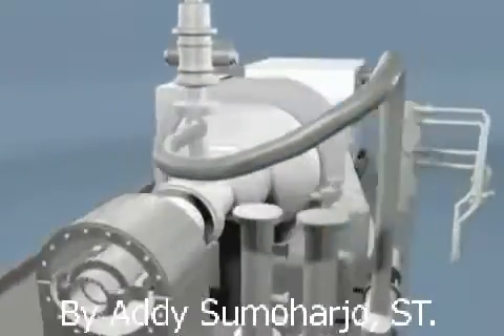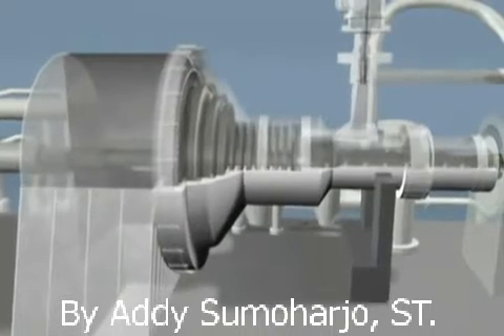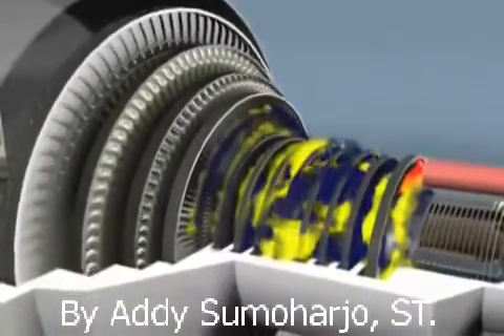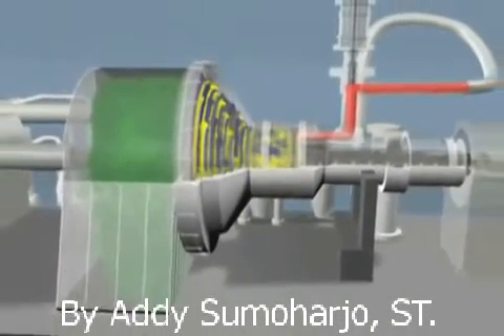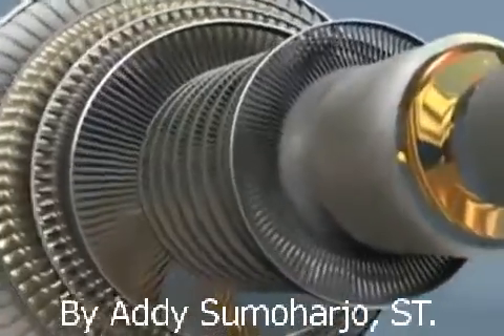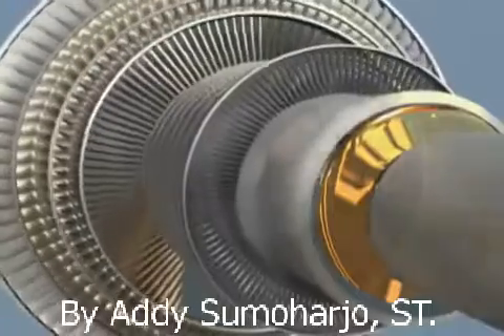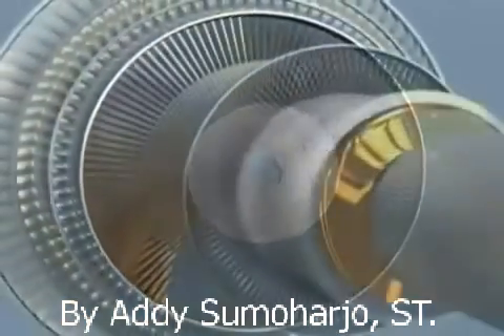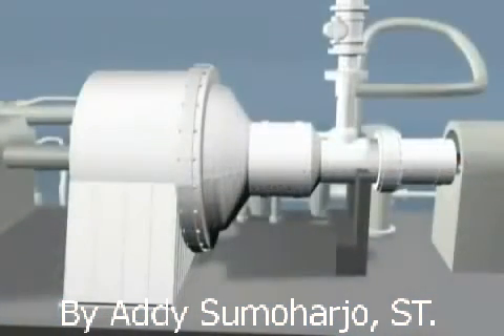Inilah Cara Kerja Teknologi Mesin Turbine Uap PLTU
Prinsip kerja turbin uap,terletak pada perubahan energi panas yang terkandung di dalam uap air (keseluruhan sampai energi panas dalam uap air di sisi exhaust turbin) yang dikonversikan menjadi energi mekanik yang ditransmisikan ke rotor turbin. Hal ini terjadi di beberapa stage turbin uap yang berbeda. Satu stage turbin selalu terdiri atas bagian sudu-sudu melingkar yang diam/stasioner dan bagian sudu-sudu yang berputar/berotasi.

Energi panas di dalam uap air ditunjukkan oleh besaran entalpi (h).

    h = u + p.V
    u = energi internal, p.V = aliran kerja
Pertama, energi panas harus dikonversikan menjadi energi kinetik, proses ini terjadi pada nozzle (lihat gambar di atas). Pada turbin uap, nozzle terpasang di sisi casing (sudu-sudu stator turbin) dan ditambah pada sisi sudu-sudu rotor, yang selanjutnya dikenal dengan reaction stage/sisi reaksi. Pada nozzle, uap air mengalami penambahan kecepatan/akselerasi, dan akselerasi ini menyebabkan diferensial tekanan antara sisi sebelum nozzle dengan sesudah nozzle.

Kedua, energi kinetik ditransformasikan menjadi energi putar dari rotor turbin yang hanya terjadi pada sisi sudu-sudu yang berputar/rotor.

Stage pada turbin memiliki perbedaan kecepatan, seperti yang ditunjukkan pada video di atas. Pada tiap level digambar segitiga vektor kecepatan, satu di sisi inlet blade yang berputar, dan yang kedua di sisi outletnya. Kecepatan absolut (c) di inlet dan outlet besarnya berbeda, karena energi kinetik dari uap air dikonversikan menjadi energi mekanik pada rotor.